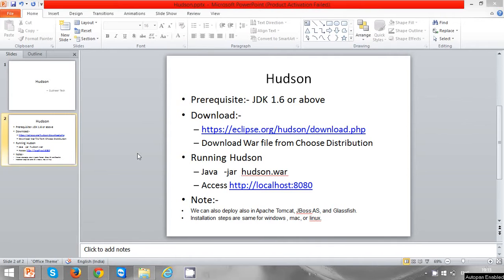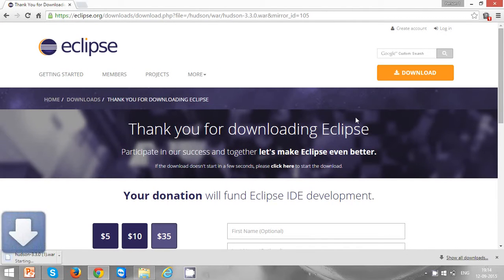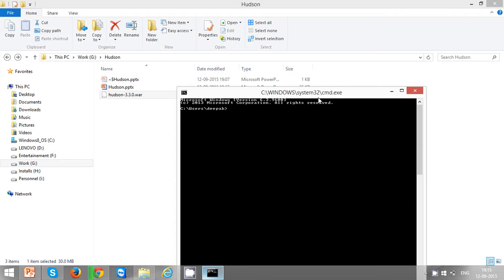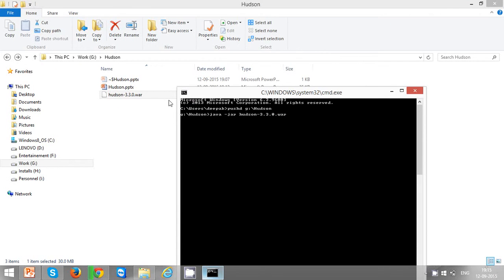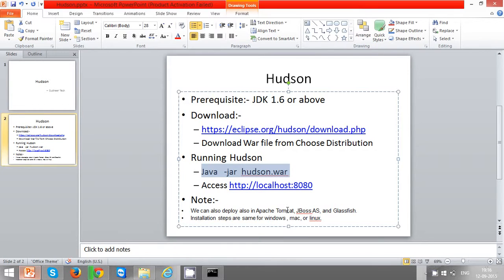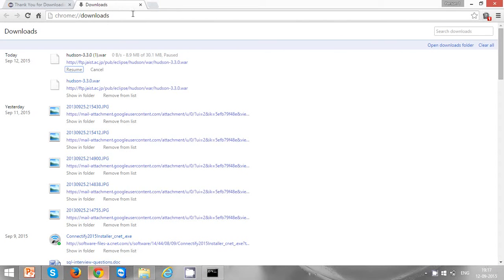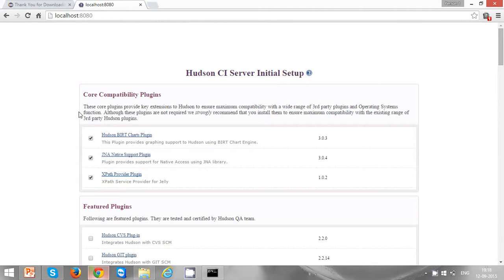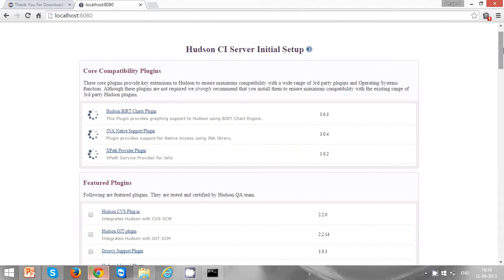01 Hudson Installation